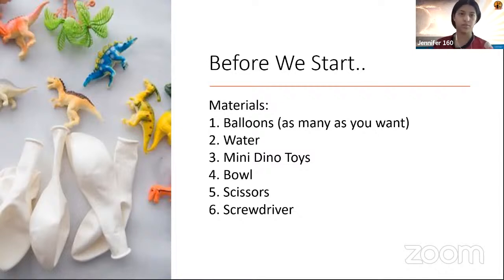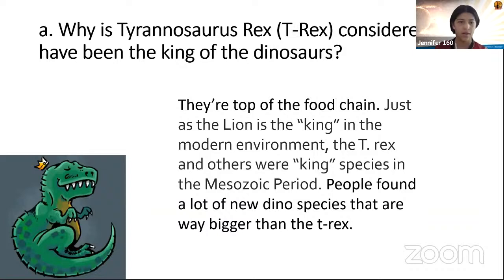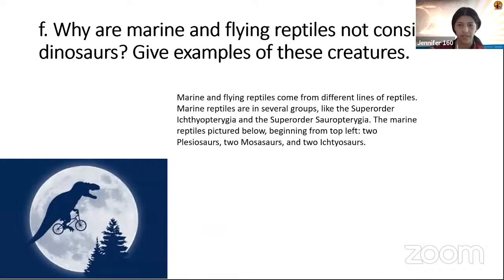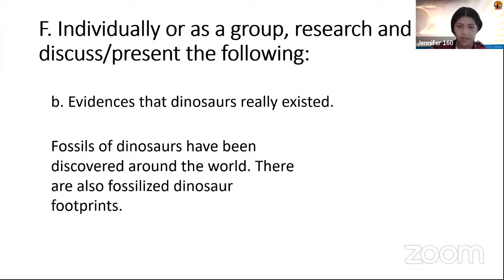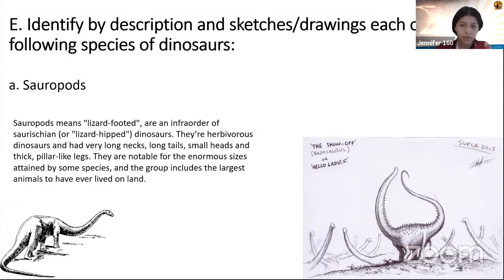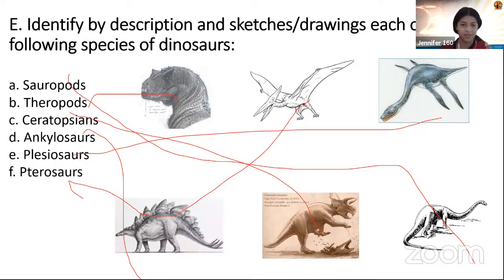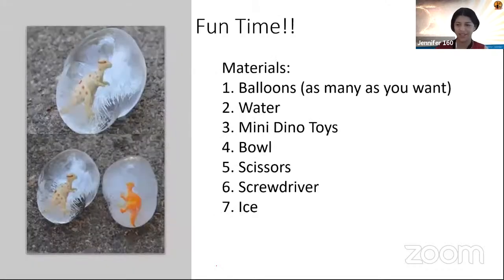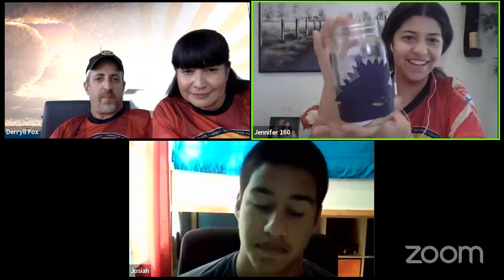Honor-Dinosaur Sabbath PM